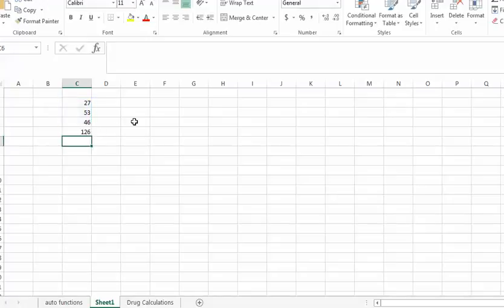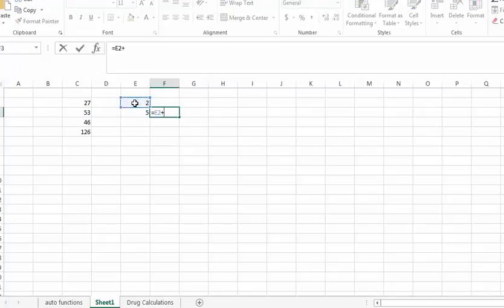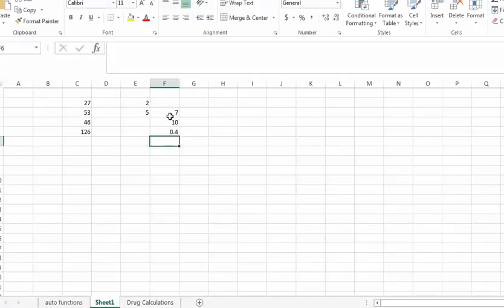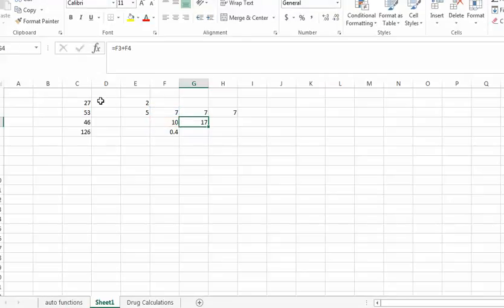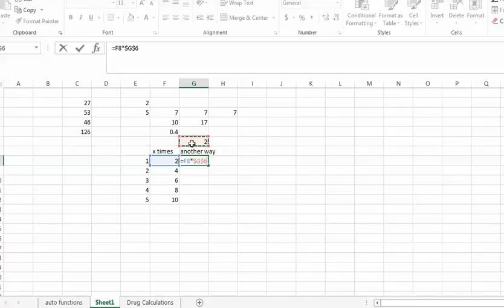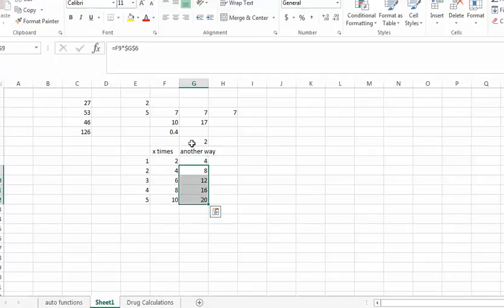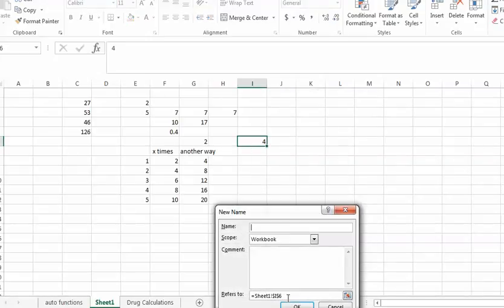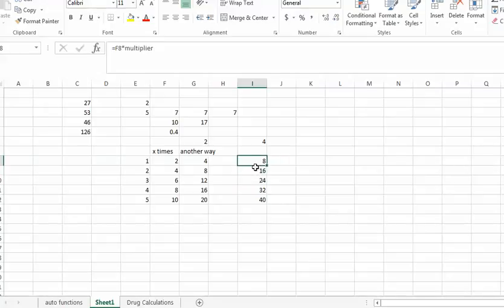excel calculations VETN112